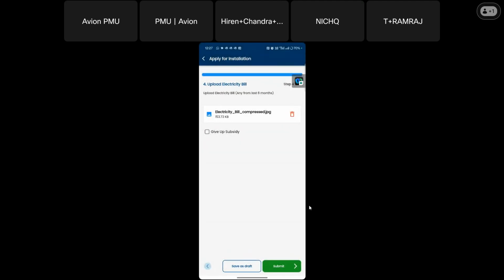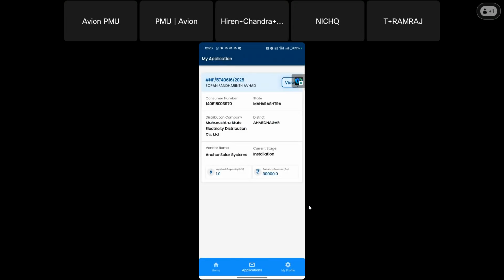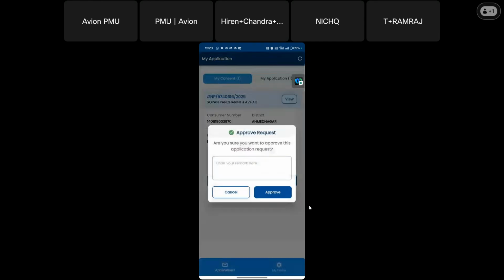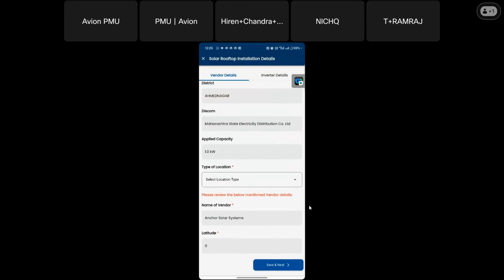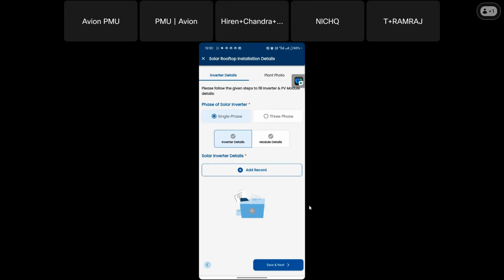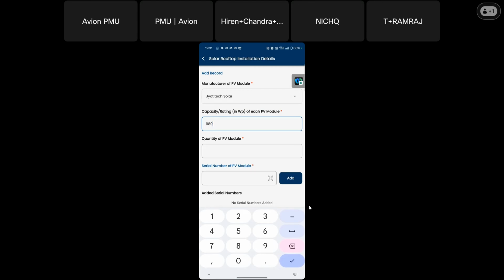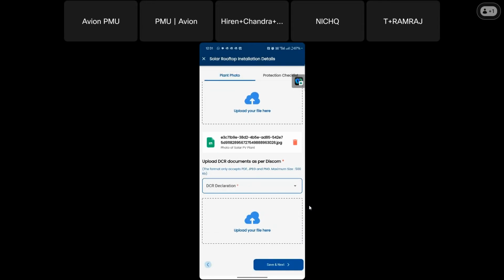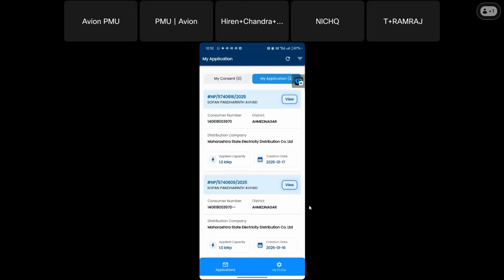Demo of the new PM Surya Ghar Muft Bijli Yojna mobile application Version 2.0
🌞 Unlock the Power of Solar Energy with Cosmic Stamina and National Rooftop Portal 2.0! 🌞

In this video, we dive into the world of renewable energy and explore how Cosmic Stamina Private Limited and the National Rooftop Portal 2.0 are revolutionizing solar power in India.

🔹 Cosmic Stamina Private Limited: Learn about this innovative company based in Prayagraj, Uttar Pradesh, that specializes in solar panels, solar lights, and renewable energy products. Discover how they are contributing to a greener future with their high-quality solar solutions.

🔹 National Rooftop Portal 2.0: Discover the latest updates on the National Portal for Rooftop Solar, launched by the Ministry of New and Renewable Energy. Find out how you can apply for rooftop solar subsidies, register vendors, and take advantage of the government's initiatives to promote sustainable energy2.

Join us as we explore the benefits of solar energy, the process of applying for rooftop solar systems, and how you can make a positive impact on the environment.

🌍 Let's Power Up a Sustainable Future Together! 🌍